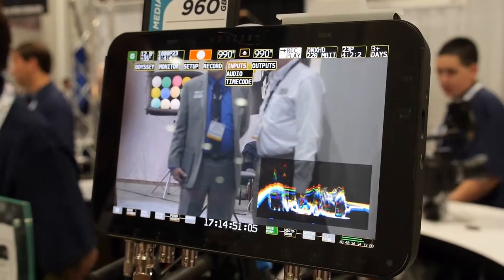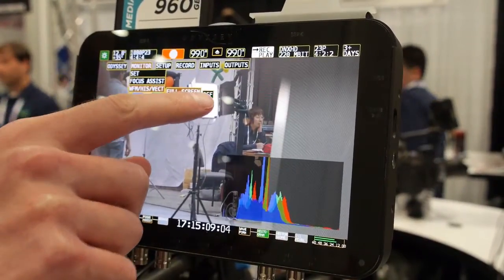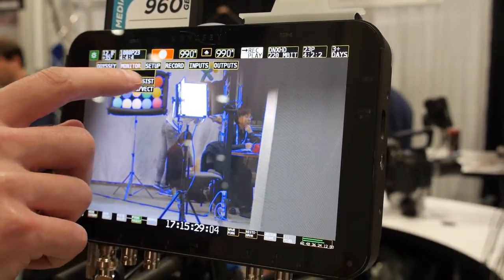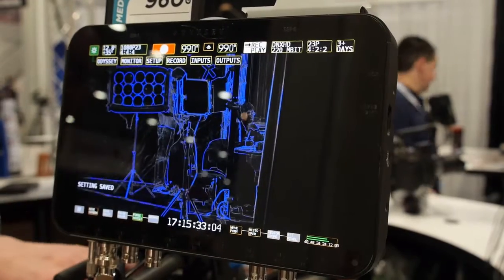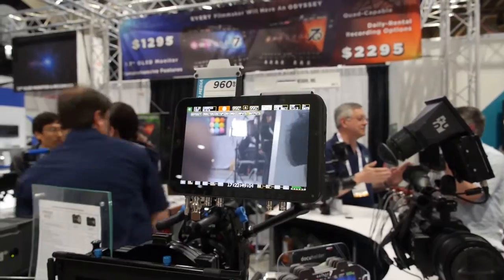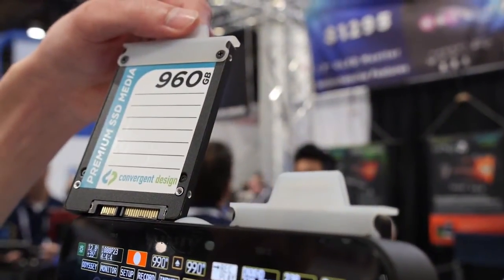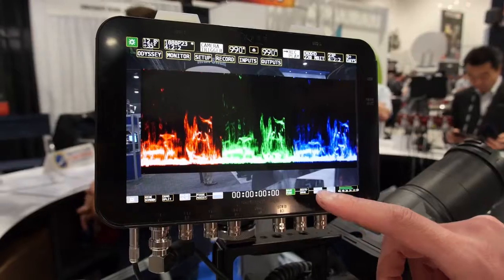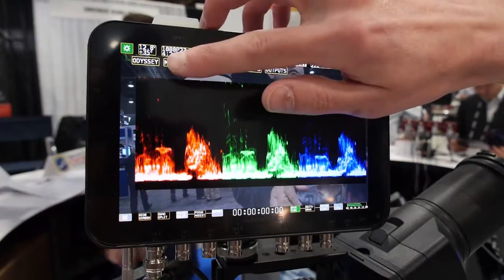Convergent Design Odyssey7 OLED Monitor And Recorder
This new monitor and recorder is packed with features I have never seen before in a combo unit. The 7.7 OLED monitor is 1280x800 8bit RGB 3400:1 contrast. Super deep blacks with the OLED's. The interesting idea behind this is it's a monitor first. If you want to use it as a recorder you purchase the codecs and the SSD drives from Convergent Design. You must use their drives. Another first is a rent-able ARRI raw codec. When you need it you buy a term licenses and they give you an activation code. If your shoot gets canceled or delayed you can pause the licenses to use it on a different day. Cool idea.
Prices for the codecs and drives will be available in May.